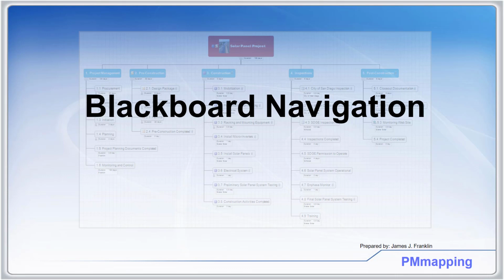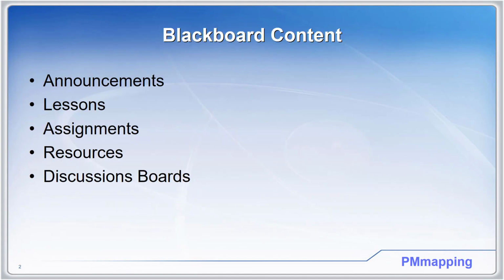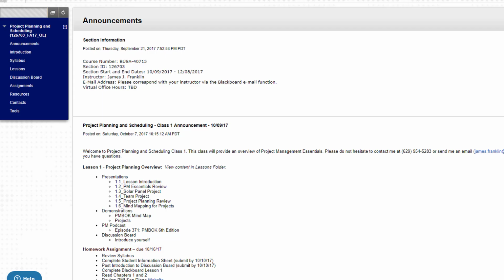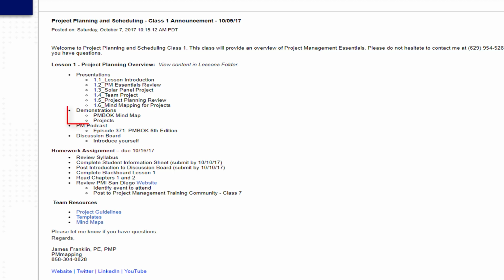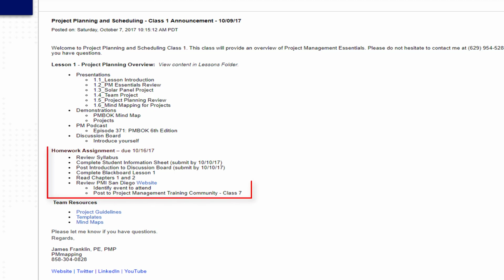Blackboard Navigation - Project Planning and Scheduling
This video presents how to navigate the Blackboard LMS to view announcements, lessons, assignments, and discussion boards.